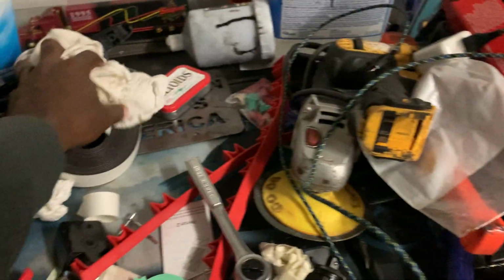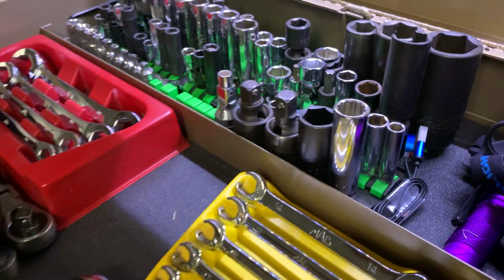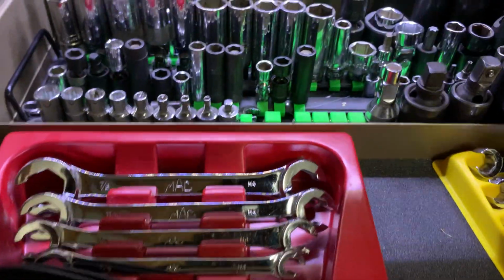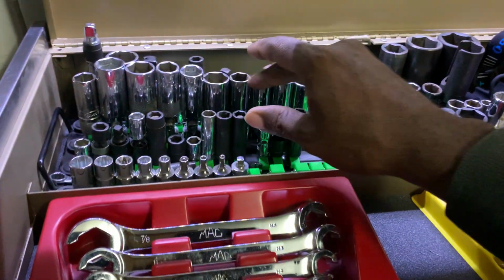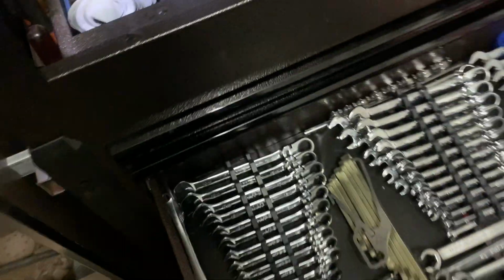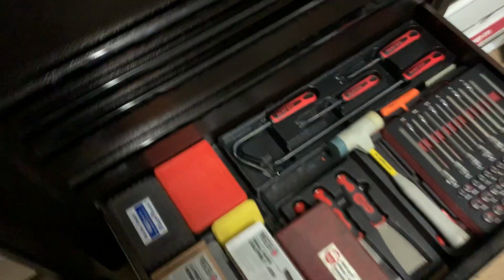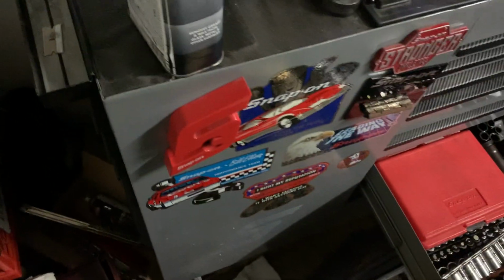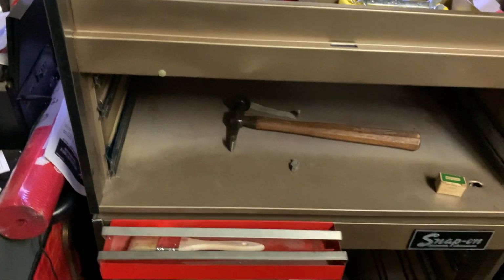Tool Talk Ramblings | Failed Organization Attempt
Just rambling on about tools, organization and unfinished projects…